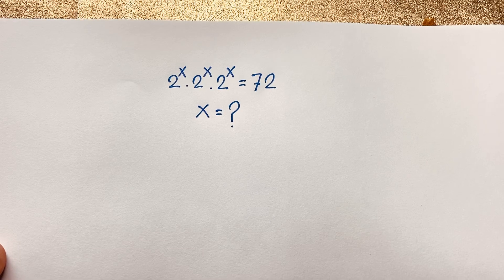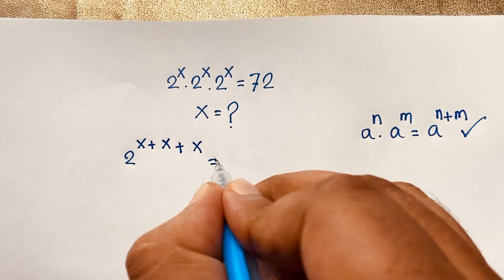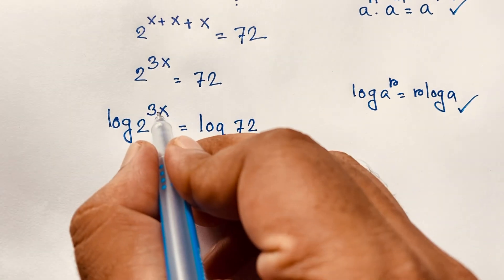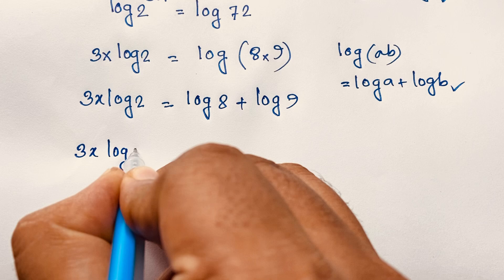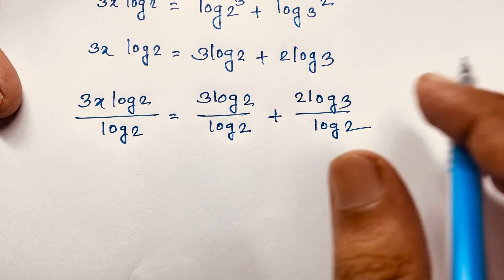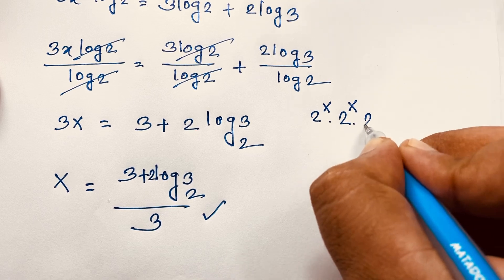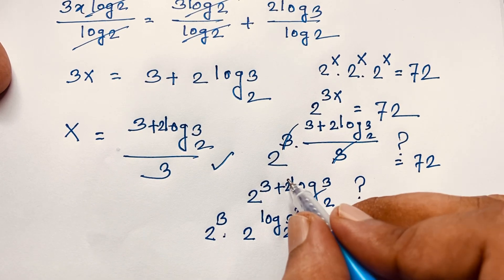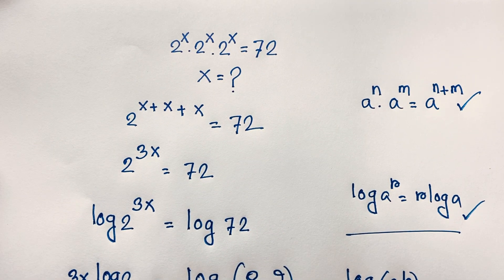China | Can you solve? | A tricky exponential math olympiad question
In this video i solve a wonderful exponential expression. Find the value of x?